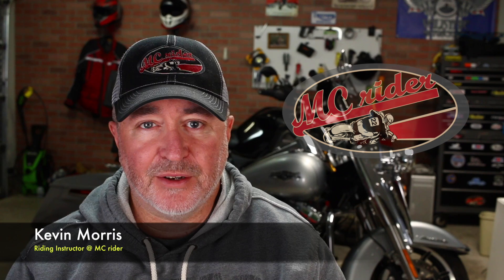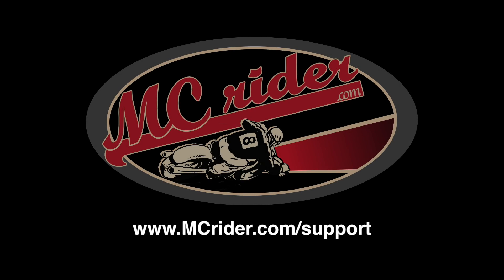How to start and stop a motorcycle with control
Continuing the New Rider Series with an exercise to help you practice starting and stopping on a motorcycle.

If you missed my mid-week video, check out this new camera...it will change the world of motorcycle action cameras.

Ways to show your support of MCrider:

- Amazon (all purchases made from this link help support MCrider, bookmark it and make all your Amazon purchases from here.
- Revzilla (make all Revzilla purchases using this link to show your support)

MCrider offers free motorcycle safety training in a weekly video that helps you gain more control of your motorcycle and improve your strategy on the street.

Kevin